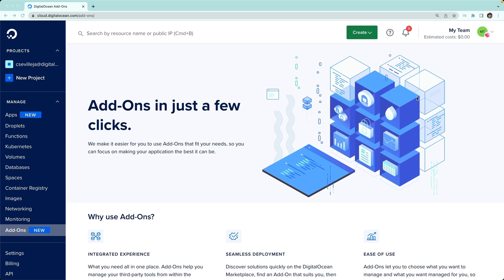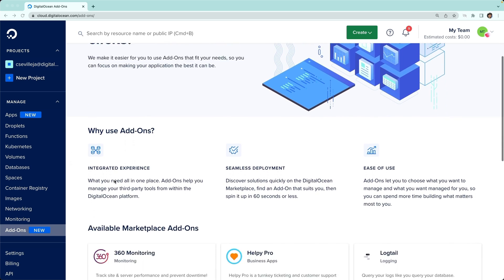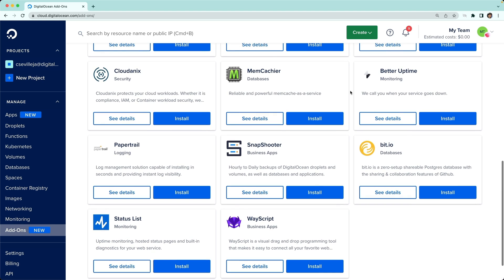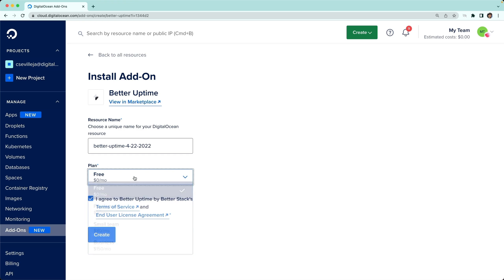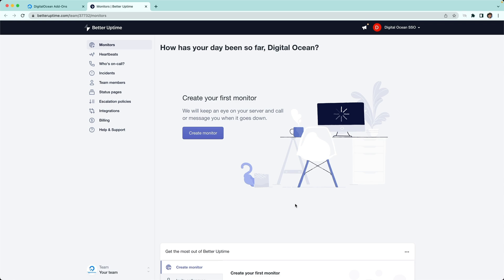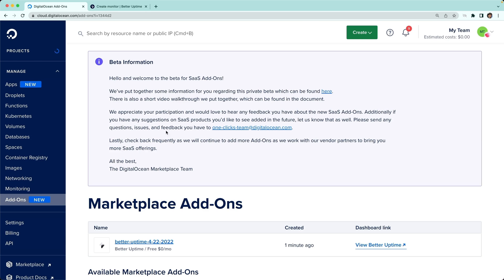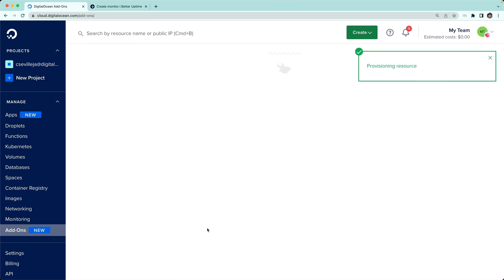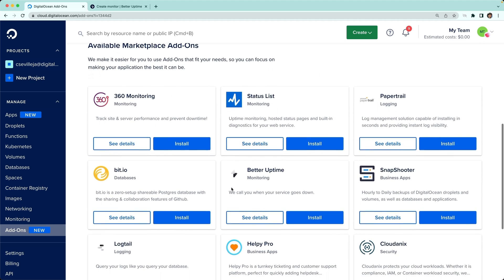Announcing General Availability of Add-Ons on the DigitalOcean Marketplace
Power up with new SaaS Add-Ons from the DigitalOcean Marketplace

Offer your SaaS app to 600,000+ passionate builders across the world for new and easy revenue streams visit the DigitalOcean Marketplace to (become a Vendor)